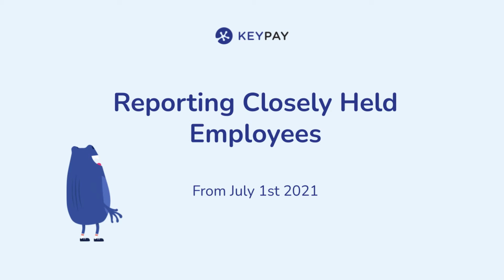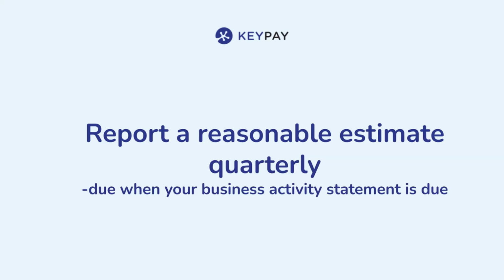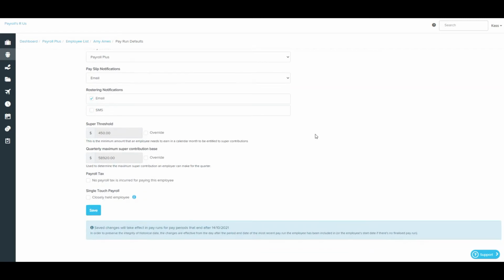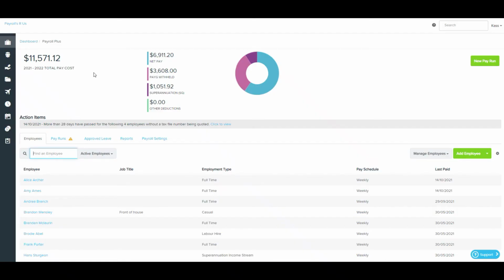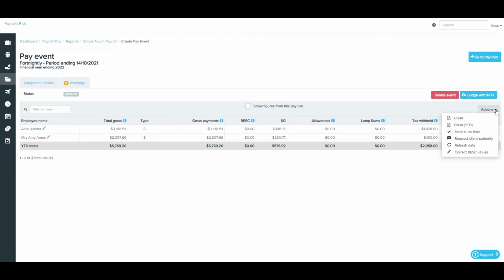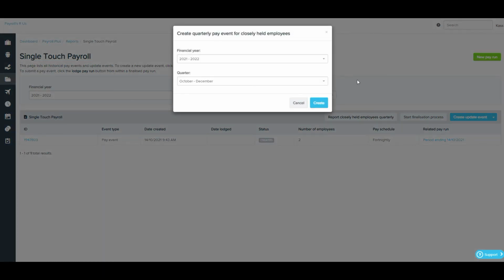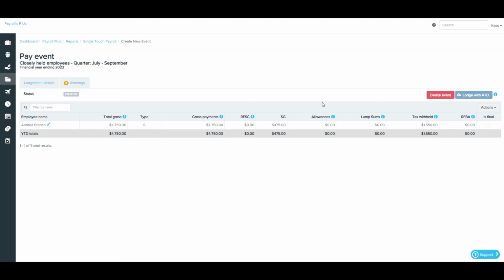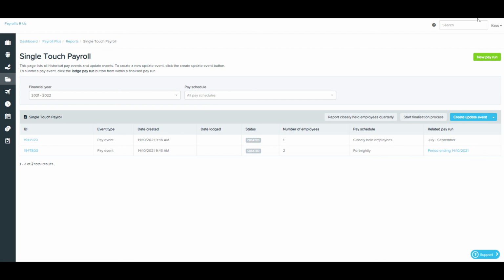Reporting Closely Held Employees from 01/07/2021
This Reporting Closely Held Employees webinar will take you through managing and reporting closely held employees from 01/07/2021. This applies to any business with 19 or less employees that pay closely held payees and who are obligated to commence reporting STP events for closely held employees from 1 July 2021.